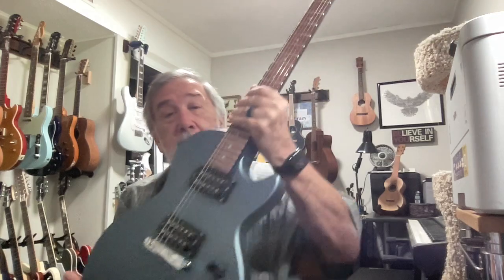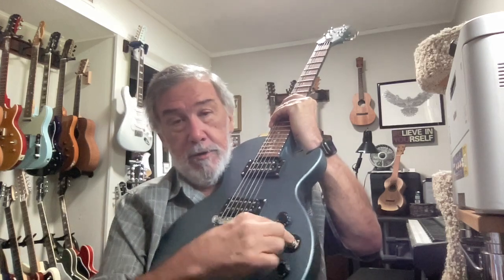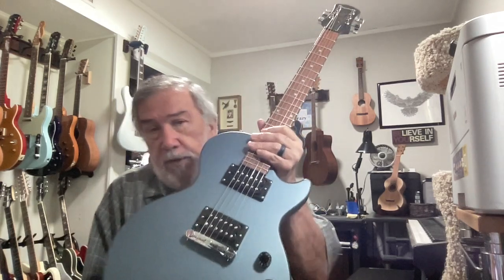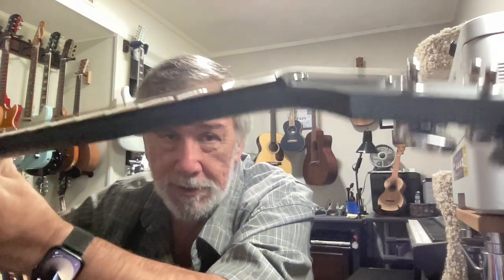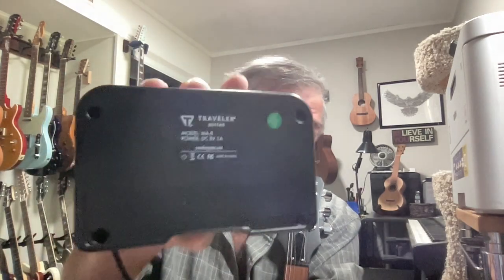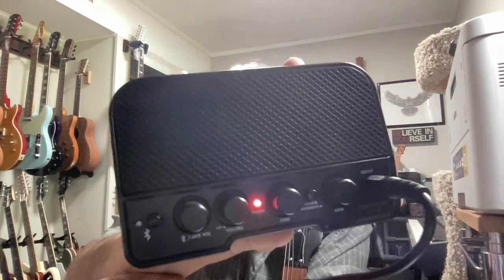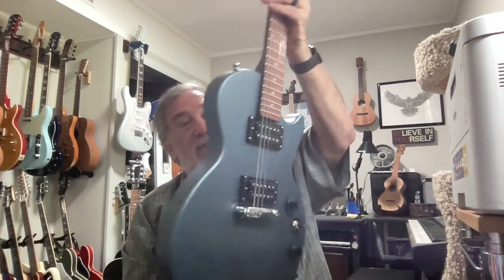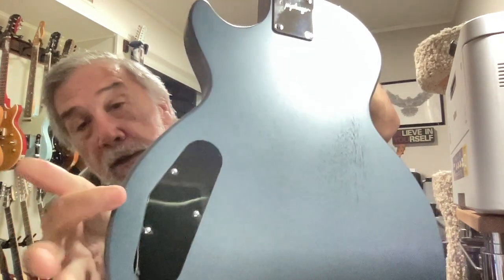Guitar MINI AMP and Different Guitars for Different Uses.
This is a follow up to our four guitars we chose for the beginner guitar video. We talked in that video about whether or not you had to spend a lot of money on amps.

We are still going to have a full video in the future on all different type of amps, but we think this will help you to see that you may not need an amp with an electric guitar in some circumstances and this one is low cost and also a Bluetooth speaker that might just fit the bill.

Epiphone Guitar used in this video at Musician’s Friend

Traveler Mini USB-C Amp with Bluetooth - was even lower priced when I checked today than what I paid for it as mentioned in the video.

ALL comments are held for review, and released, responded to, or dismissed as time allows within 24-48 hours. I encourage comments so others can learn, but dismiss off topic, rude or inappropriate comments, without discussion. Thanks for understanding, dealing with such takes away from happy picking.

I'm David Hogan, a Retired Journalist pursuing my life-long love of guitars to teach my grandkids and help others find learning resources to help their kids or themselves learn our craft.

Praise Him With Strings
Psalms 150